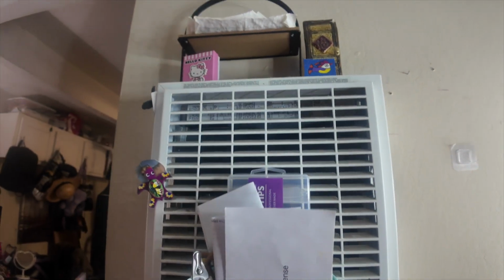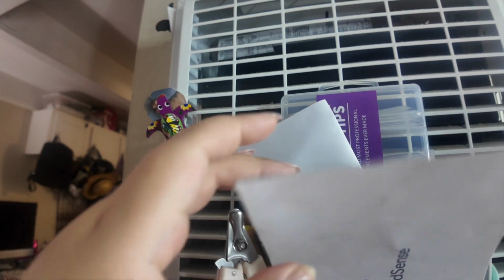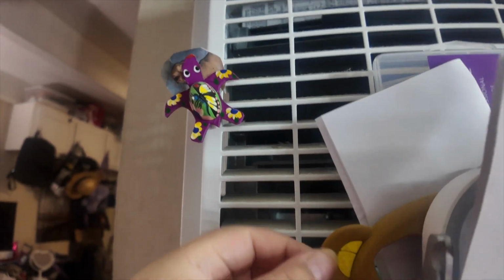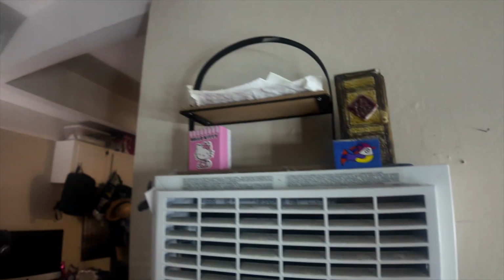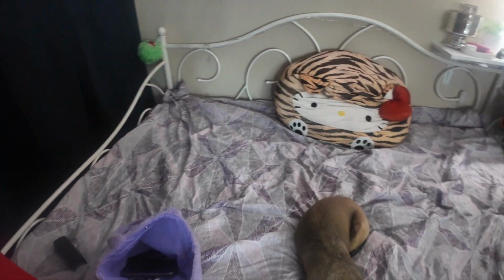*Re Doing my Youtube channel* NEW YEAR, NEW CAMERA, NEW YT CHANNEL!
Basically long story short but i got a new camera and that made me feel like re doing my youtube channel, in a way. Meaning new youtube banner, intro, different types of editing styles, and maybe even new profile picture!!!  I MEAN like WOW! 🖤

urwelcomehoney

LEMON8 account : @callmelaleslie